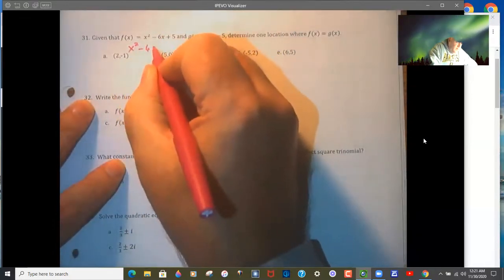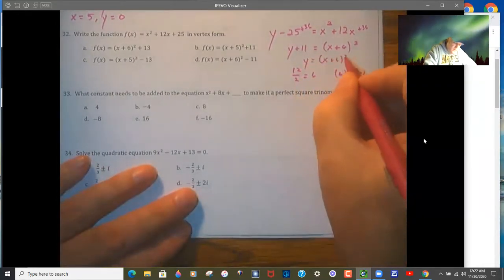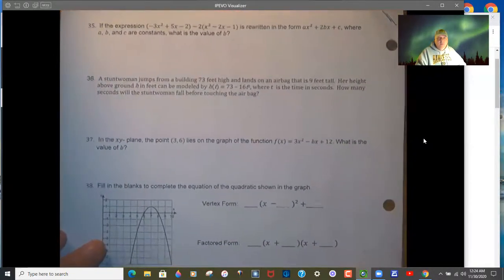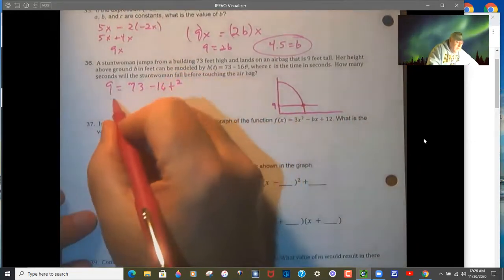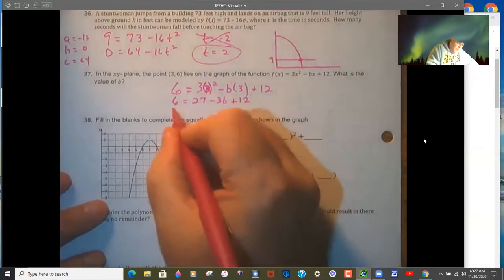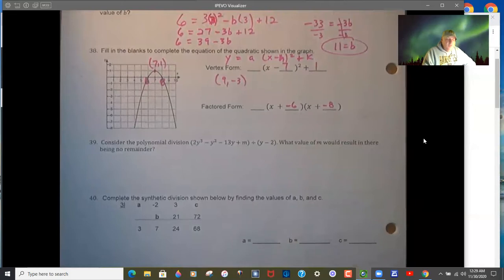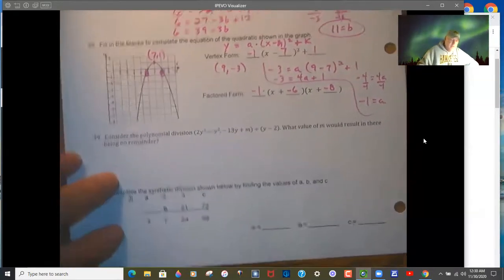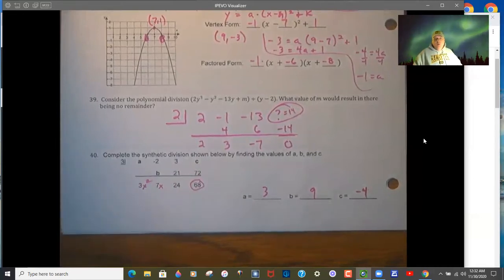Mr. Pertner-Algebra 2A-Final Exam Review Problems 31-40 Solutions